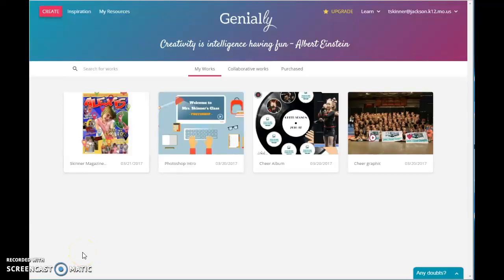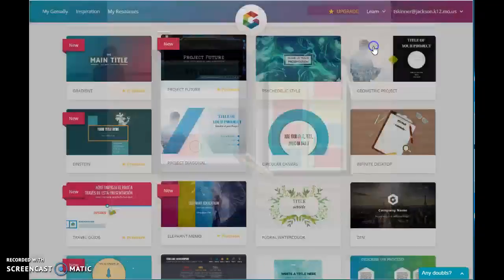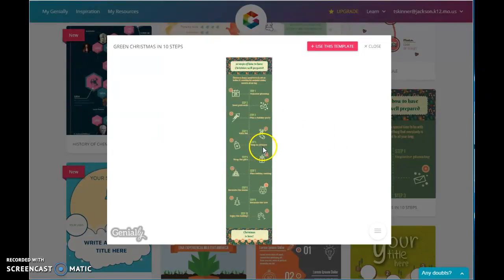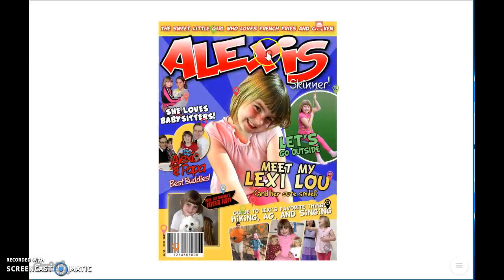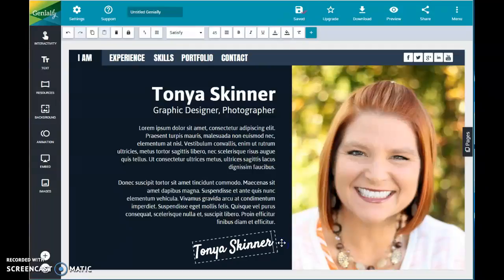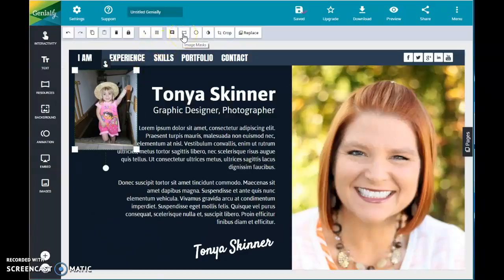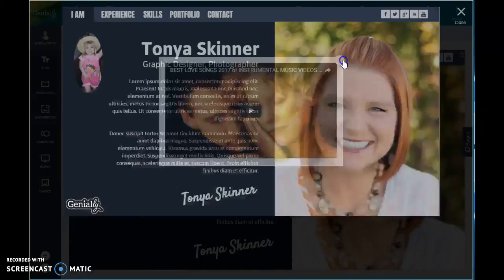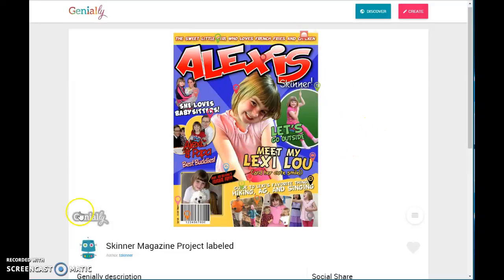Genial.ly Multimedia Classroom Tool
Demo of Genial.ly